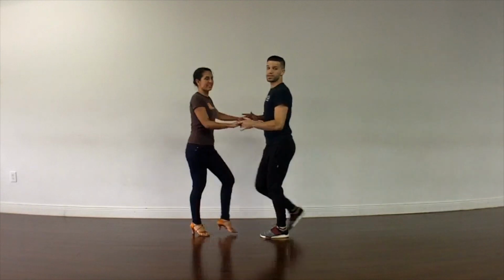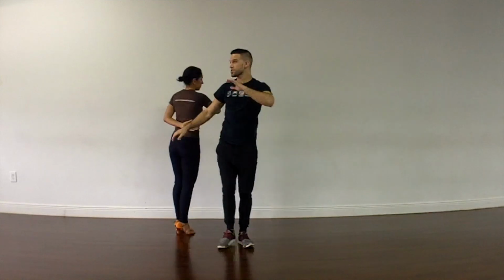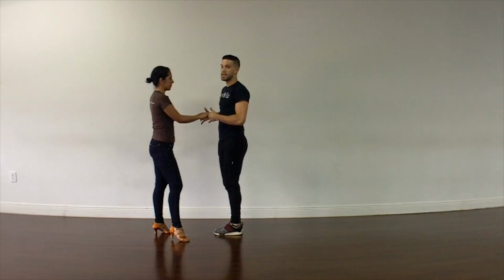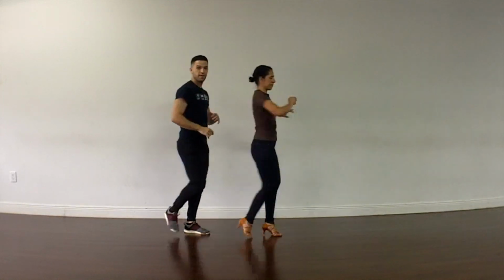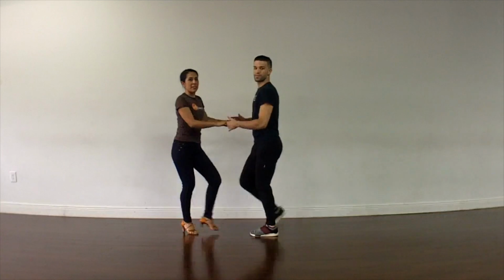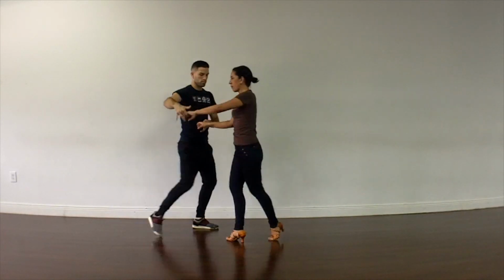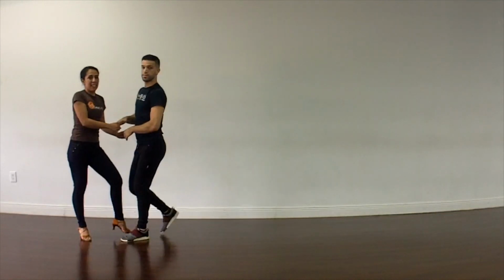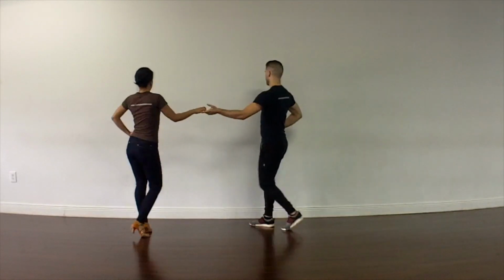100 Days Of Salsa: Day 81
In this video, Scott and Angie bring you a creative pattern that includes variations of the following fundamentals:

Cross body lead
1 1/2 right
Hammer lock
Salsa step
Pike
Triple right
Walkthrough 2 1/2 left